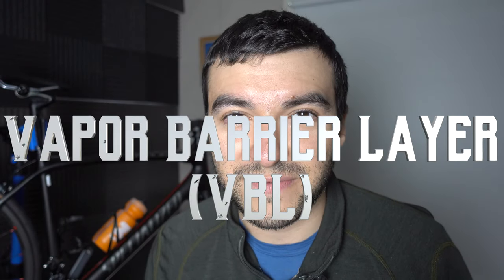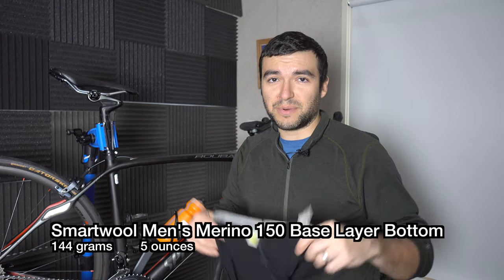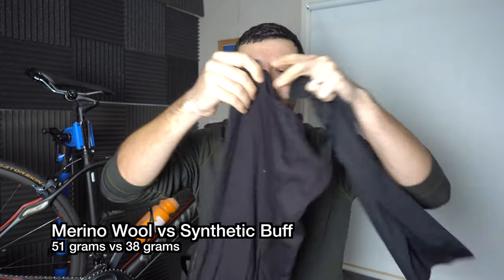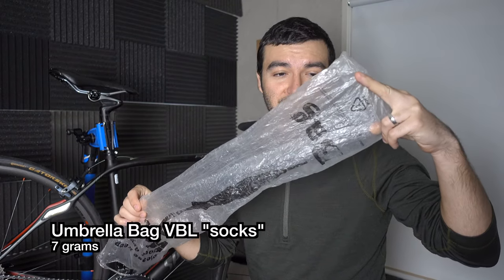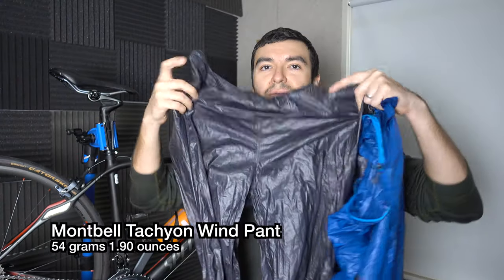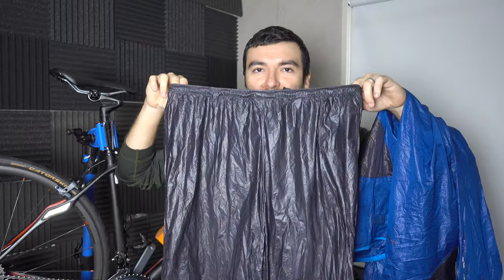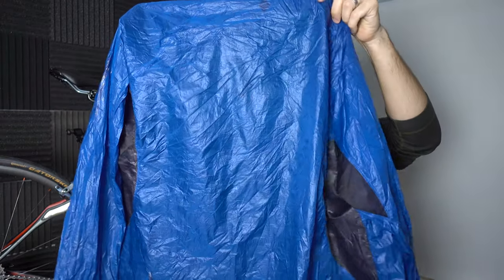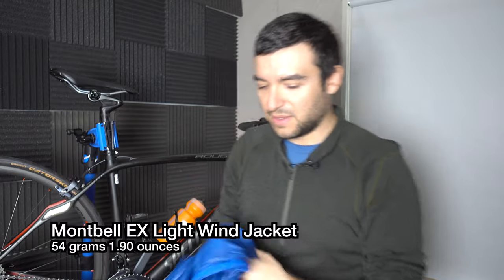Vapor Barrier Layers and why YOU should be using them (Ultralight bikepacking sleep system part 1)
A brief video introducing Vapor (or Vapour) Barrier Layers, what they are used for and why I use them in my bikepacking kit. My VBL is a multi-use piece of gear following the ultralight mantra of multi-purpose. Add warmth to any sleep system all while adding minimal weight.

Photo Credits:
Western Mountaineering Hot Sac: